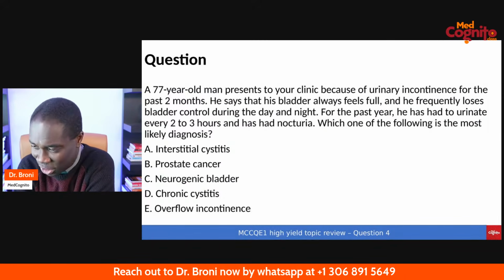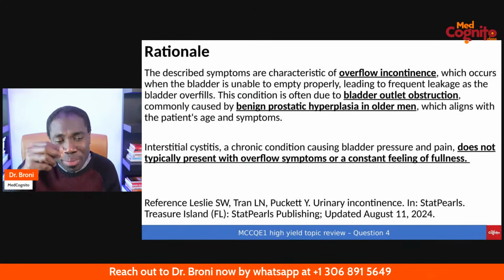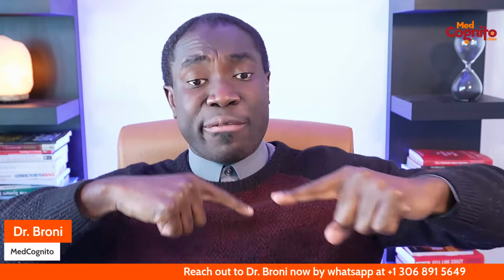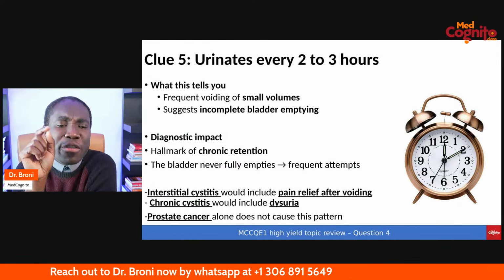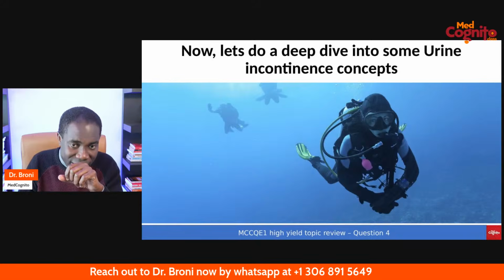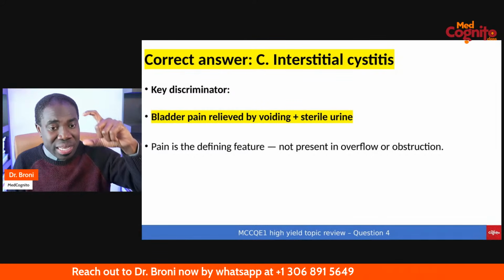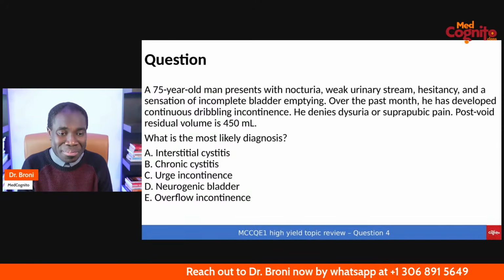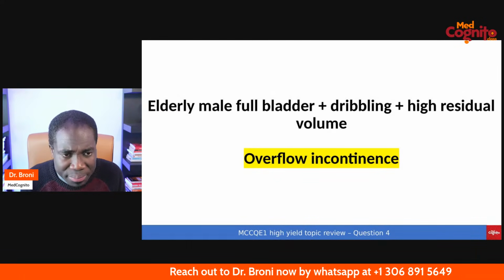The MCCQE1 Edge You Need to PASS with Confidence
MCCQE1 high yield review
In this session, we tackle a key medical question, guiding you through the clues to build strong critical thinking skills. We take a deep dive into conceptual understanding, ensuring you grasp the core principles behind each answer. This is an essential part of our medical education series, especially when responding to questions from the free MCCQE1 questions!